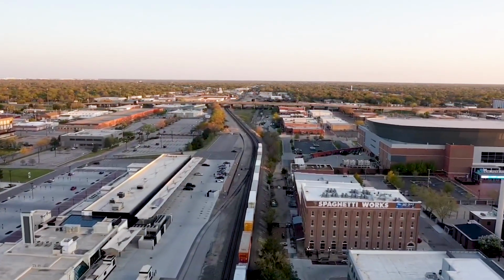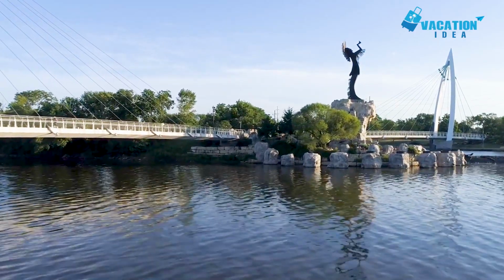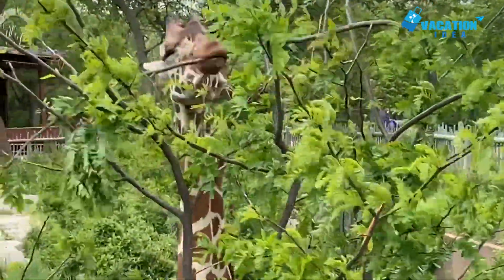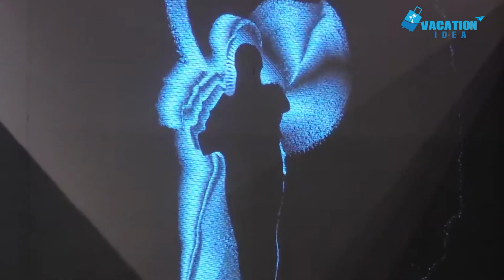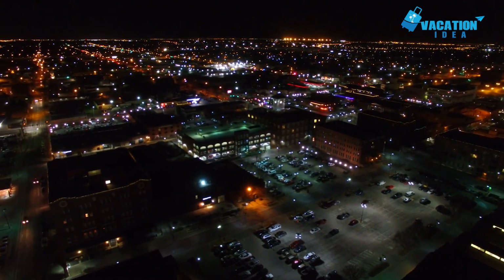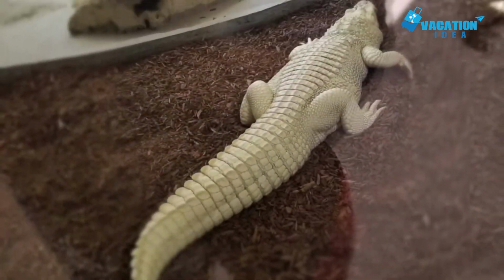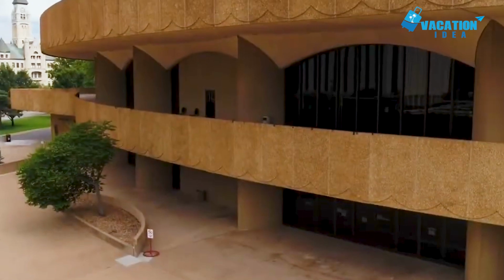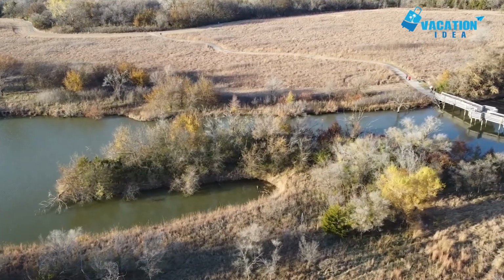Top 10 Best Things to Do in Wichita, Kansas [Wichita Travel Guide 2024]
Are you planning a trip to Wichita and looking for the top attractions to visit? Look no further! In this video, we will explore the best things to do in Wichita, from cultural landmarks to outdoor adventures. Whether you're a foodie, history buff, or nature lover, Wichita has something for everyone.

One of the must-visit attractions in Wichita is the Sedgwick County Zoo, which is home to over 3,000 animals representing nearly 400 species. Take a walk on the wild side and experience up-close encounters with giraffes, elephants, and more. For a dose of history, head to the Museum of World Treasures, where you can marvel at artifacts from around the world, including Egyptian mummies and dinosaur fossils.

If you're looking for outdoor activities, Wichita has plenty to offer. Explore the scenic landscapes of Botanica Wichita, a beautiful botanical garden with over 30 themed gardens to explore. Or, escape the city hustle and bustle at the Great Plains Nature Center, where you can hike, birdwatch, and learn about the local wildlife.

No visit to Wichita would be complete without indulging in some local cuisine. From classic Kansas barbecue to farm-to-table dining, Wichita's food scene has something for every palate. Be sure to check out the Old Town district, known for its vibrant nightlife and eclectic mix of restaurants and bars.

00:00 Introduction
00:53 Keeper of the Plains
01:35 Botanica Wichita
02:18 Sedgwick County Zoo
03:02 Exploration Place
03:44 Old Town
04:27 Kansas Aviation Museum
05:14 Tanganyika Wildlife Park
05:51 Farm & Art Market
06:33 Century II Performing Arts Center
07:14 Great Plains Nature Center